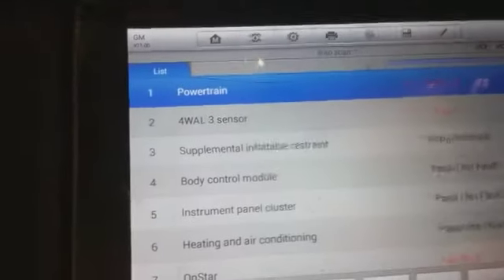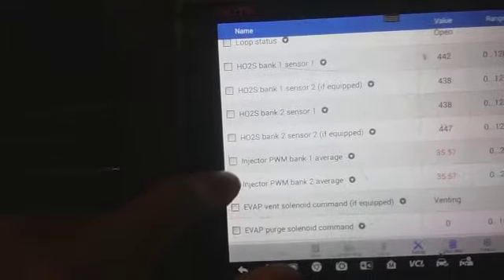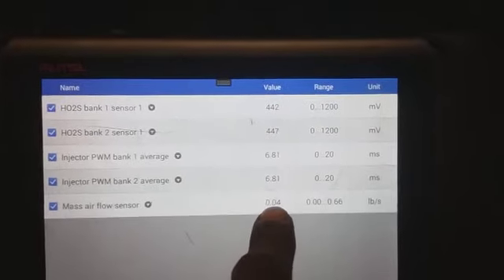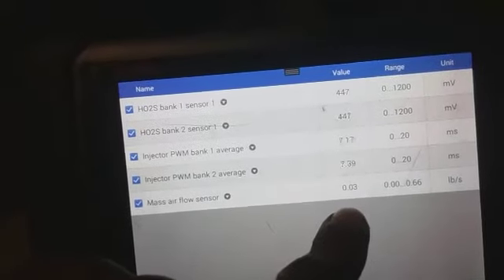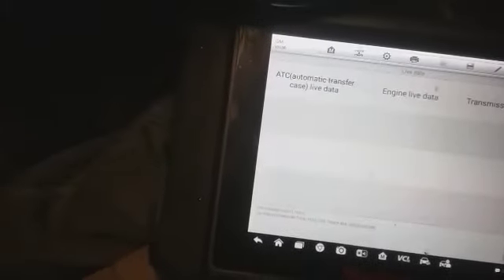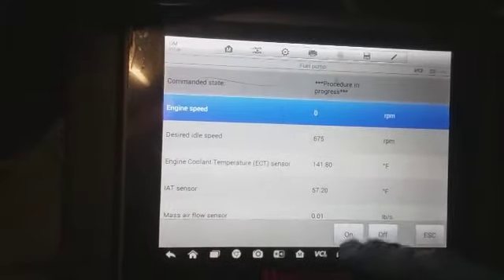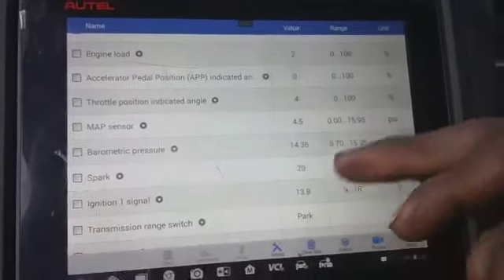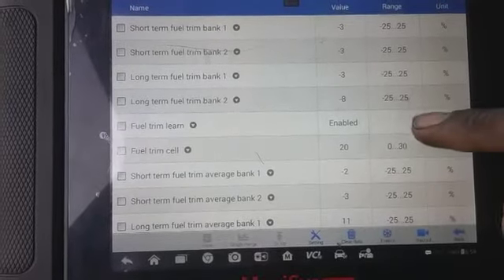Chevy avalanche 2500 with fuel issues FIXED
2002 Chevy avalanche with bad fuel pump